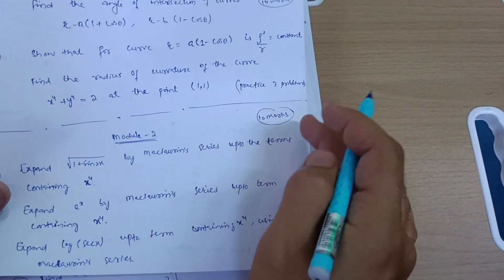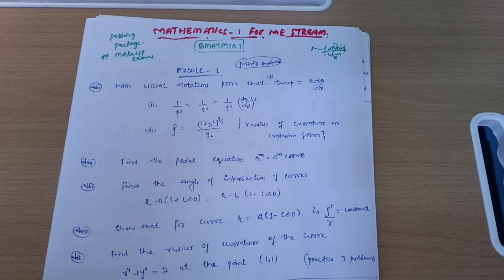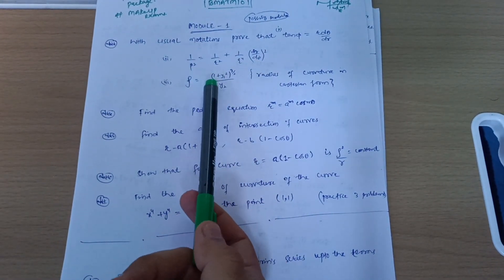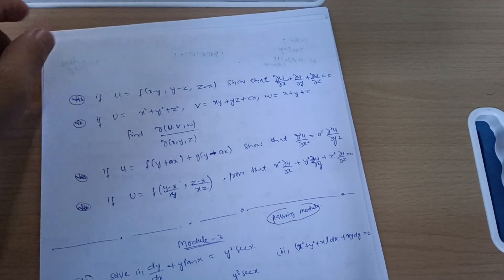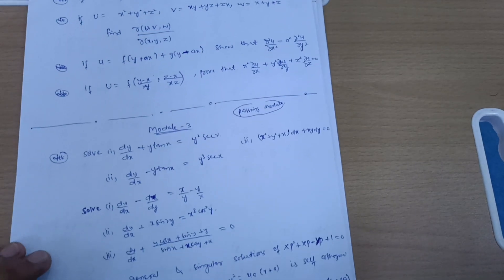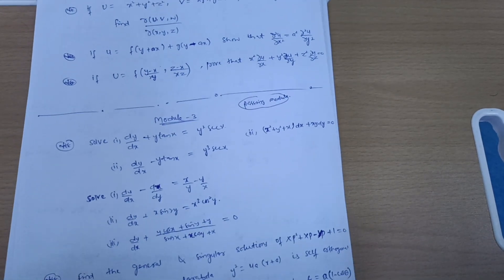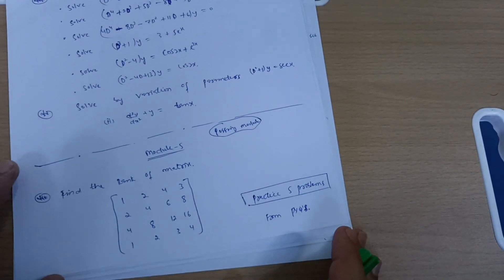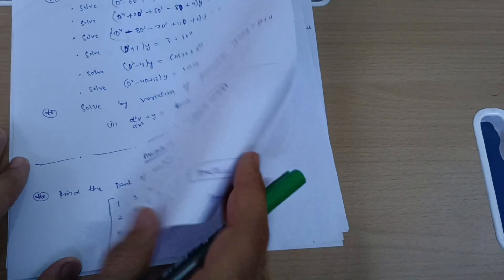BMATM101 Passing Package Vtu | For Makeup Exams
Your Queries,
bmatm101
BMATM101 VTU
bmatm101 important questions vtu
bmatm101 passing package vtu
mathematics 2 vtu important questions
how to m2 in vtu
mathematics 2 vtu for mechanical engineering
mathematics 2 vtu important questions for mech stream
2nd sem maths vtu passing package
make up exams
makeup exam passing packages
m2 makeup exams passing package for mechanical engineering